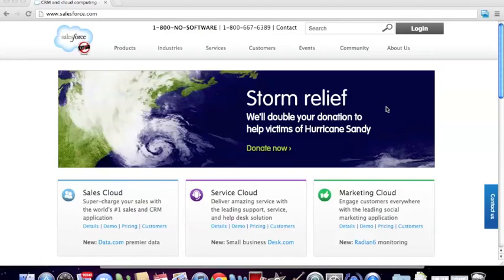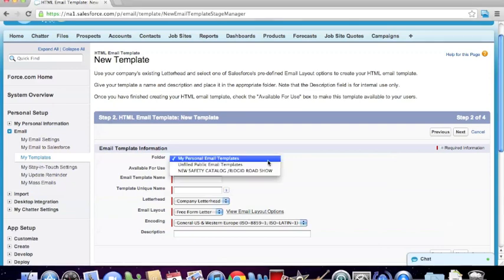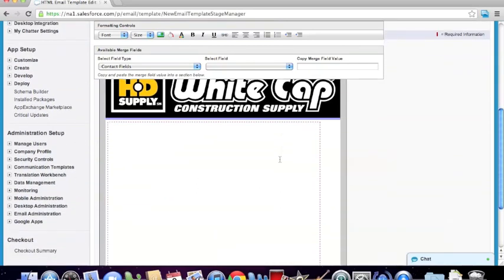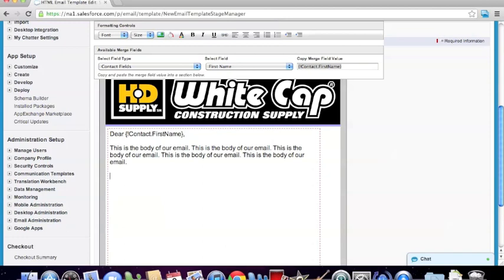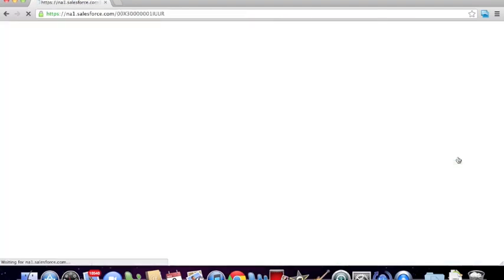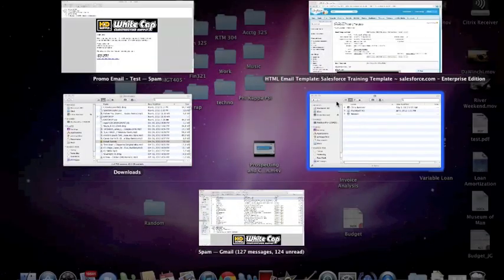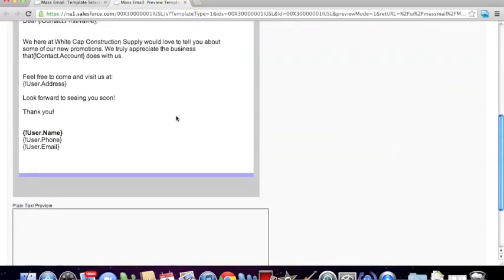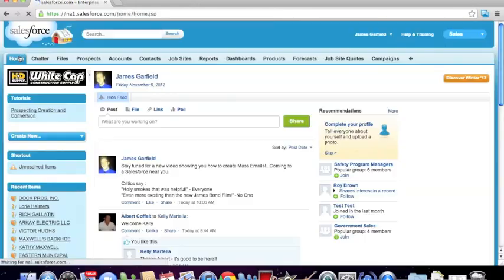Creating Mass Email Templates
Video tutorial showing you how to create a Mass Email Template

Merge fields:
{!Contact.FirstName}
{!User.Address}
{!User.Name}
{!User.Phone}
{!User.Email}